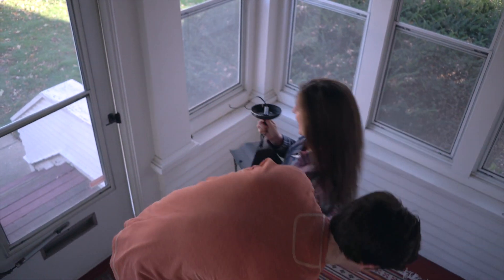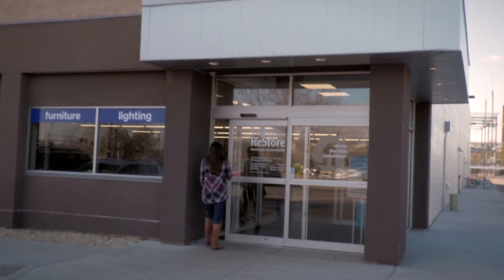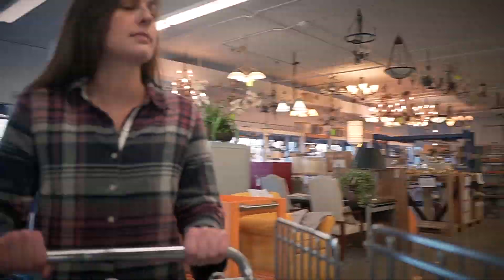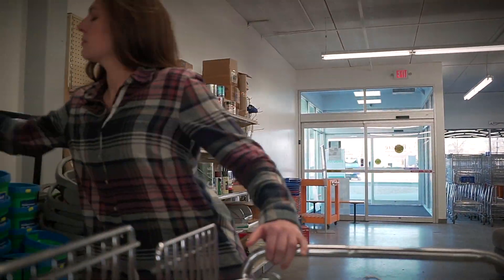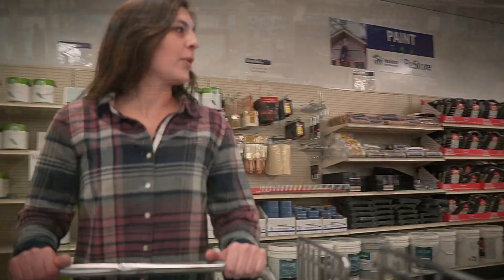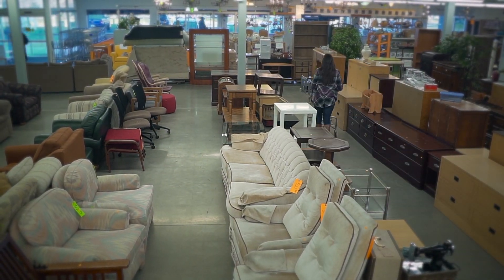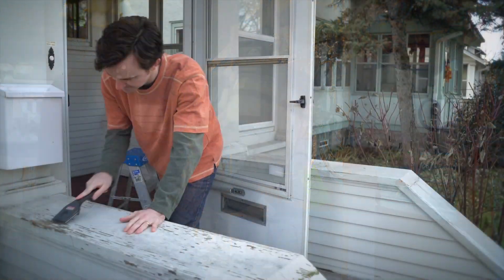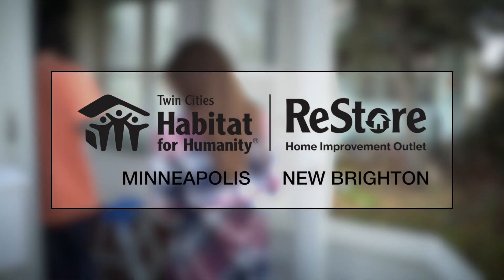Got a DIY Project? Visit a ReStore and save money while supporting TC Habitat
This :30 spot was designed to increase floor traffic at TC Habitat retail DIY ReStores.